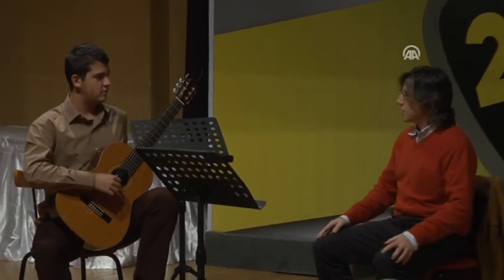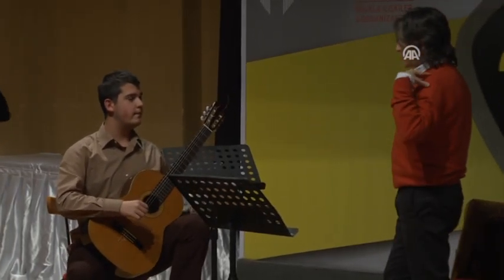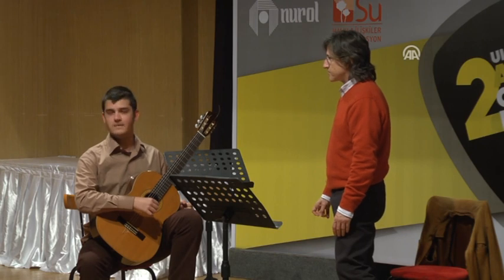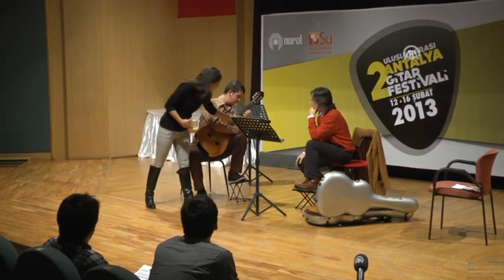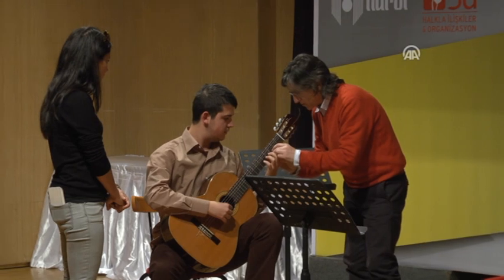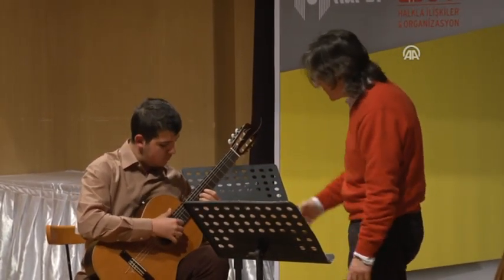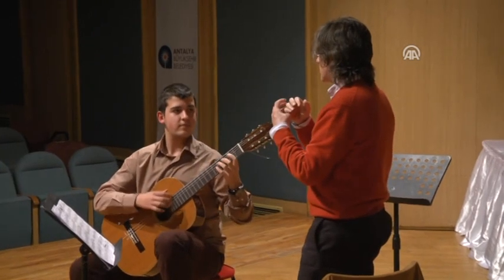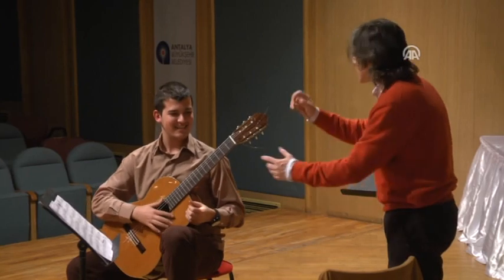Anadolu Agency - 2nd Antalya International Guitar Festival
Ignacio Rodes, number one guitarist in Spanish Music, gave guitar lessons to the students as a part of the 2nd International Guitar Festival in Antalya, Turkey.